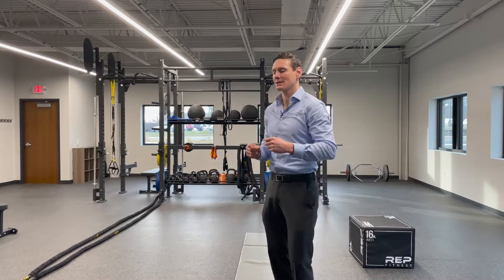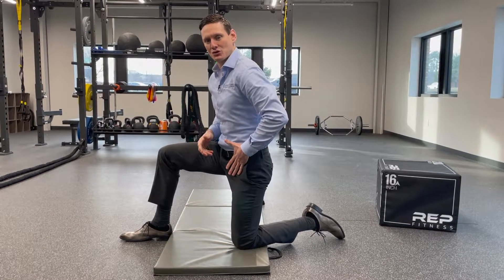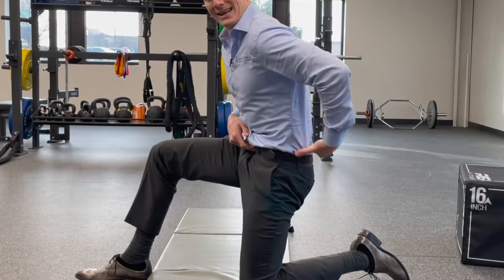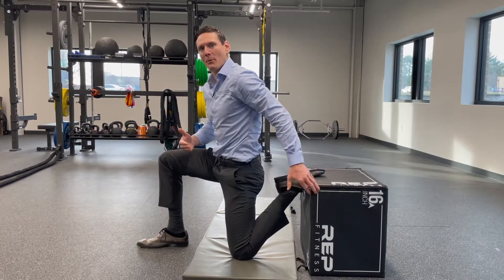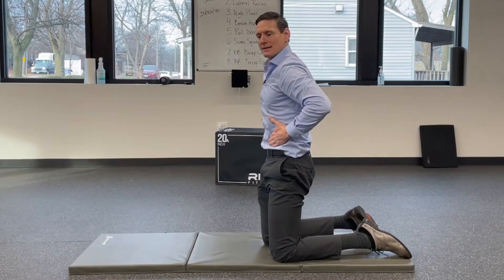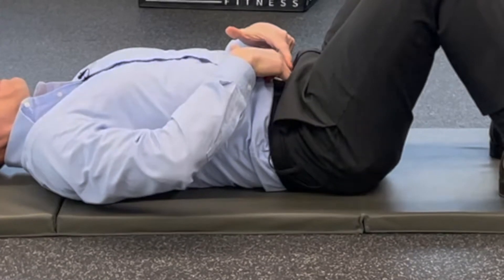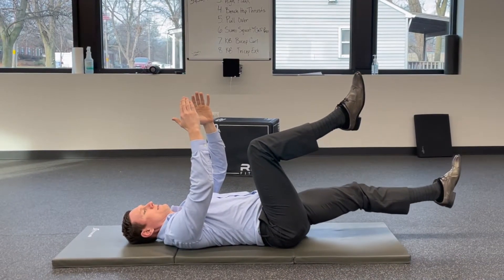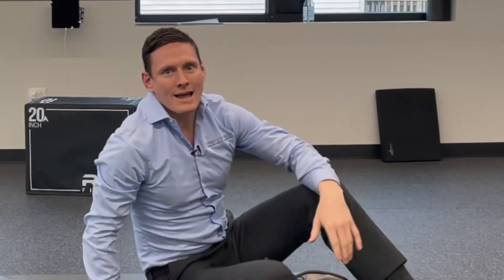Stretch and exercise for anterior pelvic tilt | Lower crossed syndrome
This video demonstrates anterior and posterior pelvic titls and the muscle imbalances involved with them.

Anterior pelvic tilt is also known as lower crossed syndrome and is helped by specific stretches and exercises.

The stretch recommended is a hip flexor stretch and quad stretch with rear foot elevated.

Th exercise recommended is called a dead bug. The dead bug will strengthen the core so that the abdominal muscles can help pull the pelvis up.

Core stability is highly recommended with anterior pelvic tilt.